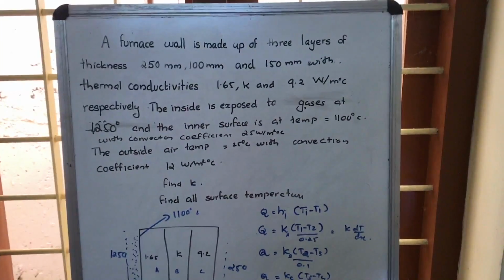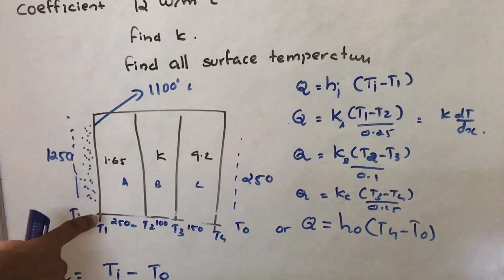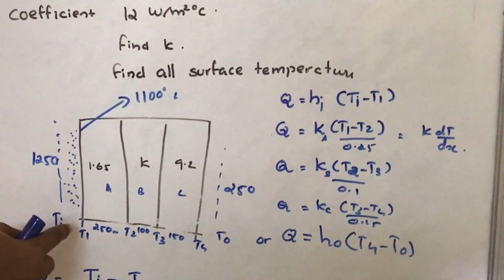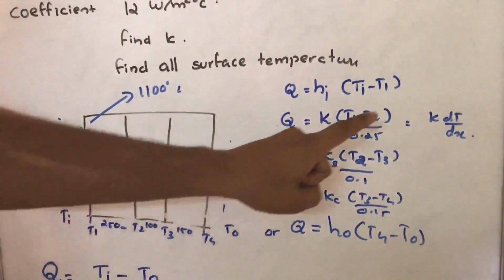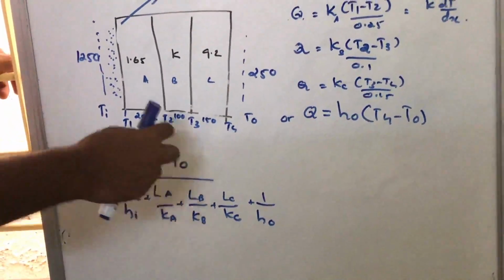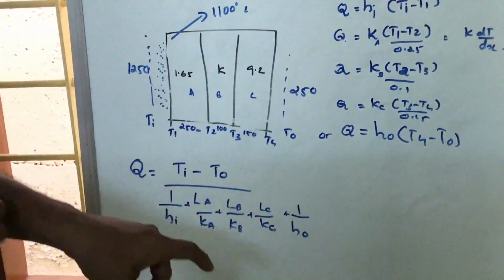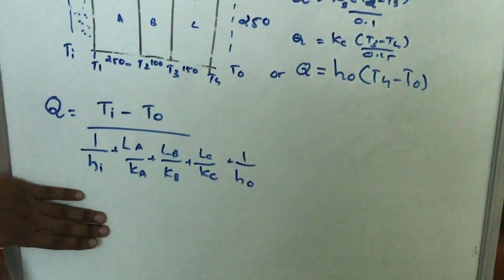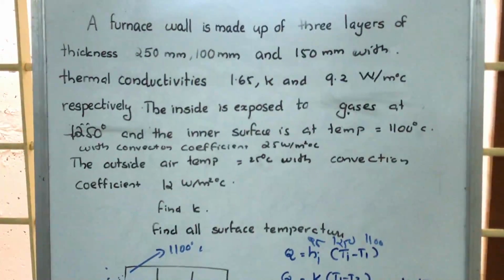Composite wall problem HMT Problems : Basic Heat and Mass Transfer lectures